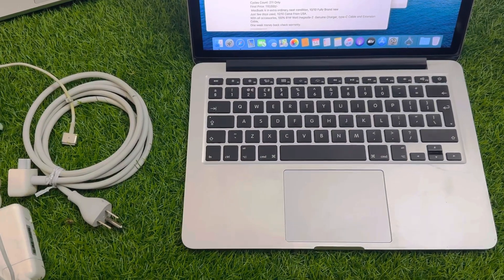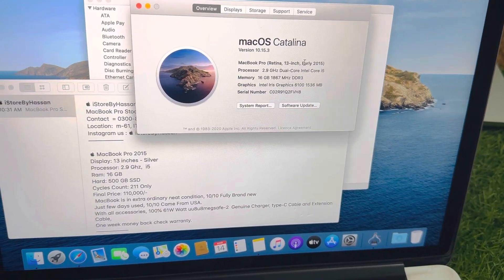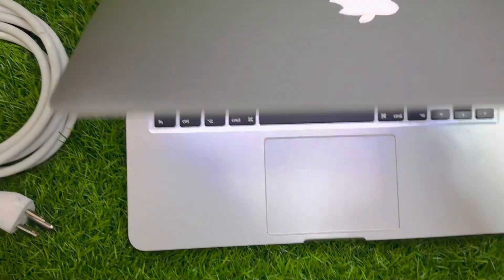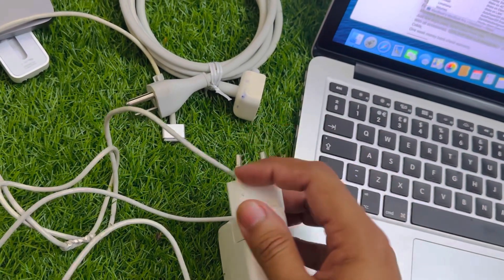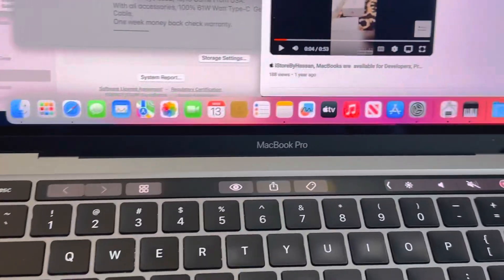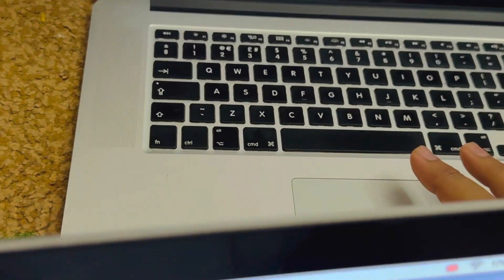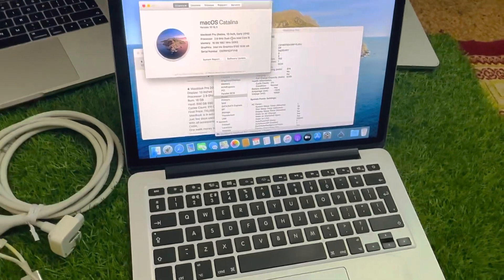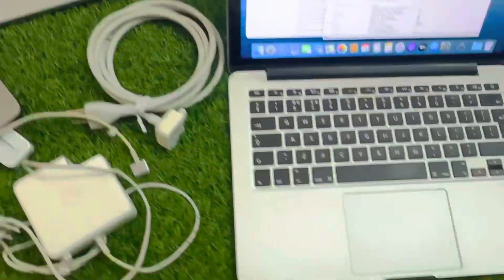MacBook Pro 2015, 16GB, 512GB, 13inches, Silver, neat and clean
 iStoreByHassan
MacBook Pro Stock - March 2022
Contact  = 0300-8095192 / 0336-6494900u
Location:  m-61, IT tower guylberg - 3 , Hali road, Lahore
Instagram us :  iStoreByHassan

Display: 13 inches - Silver
Processor: 2.9 Ghz,  i5
Ram: 16 GB
Hard: 500 GB SSD
Cycles Count: 211 Only
Final Price: 110,000/-
 MacBook is in extra ordinary neat condition, 10/10 Fully Brand new
Just few days used, 10/10 Came From USA.
With all accessories, 100% 61W Watt uu8u8megsafe-2  Genuine Charger, type-C Cable and Extension Cable,
One week money back check warranty.